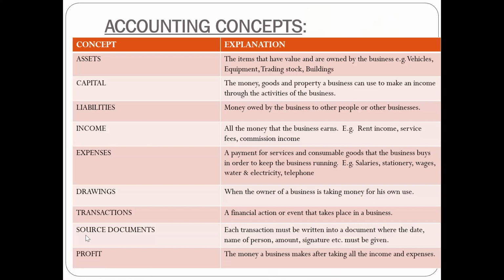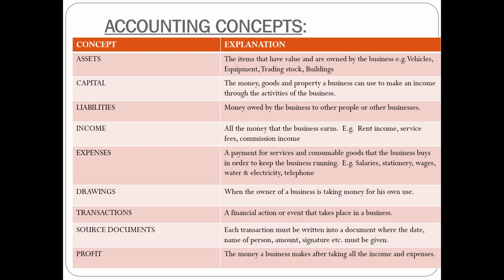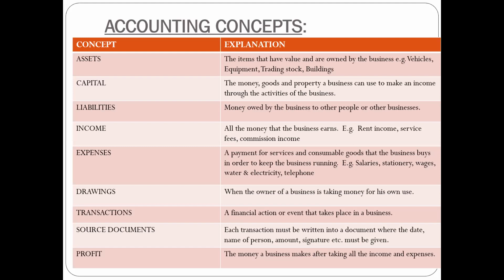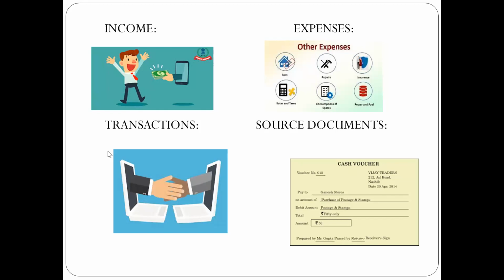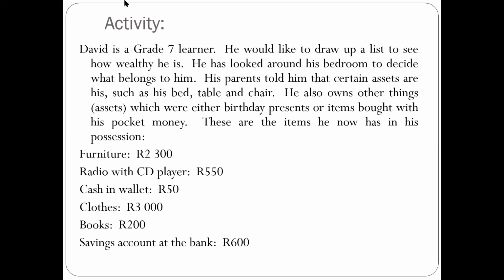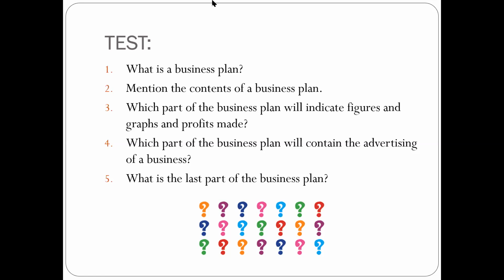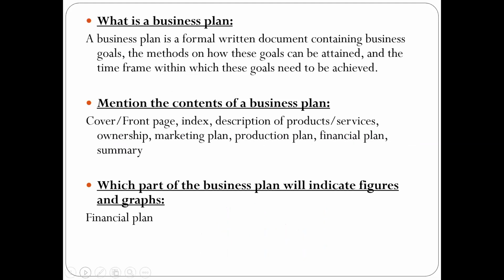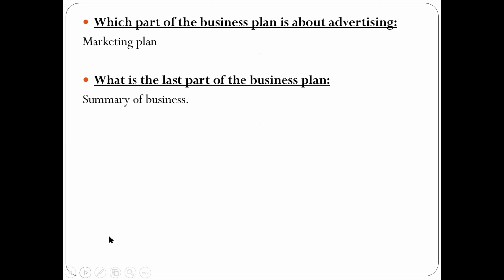Grade 7 - EMS | 03 July 2020 | Financial Accounting